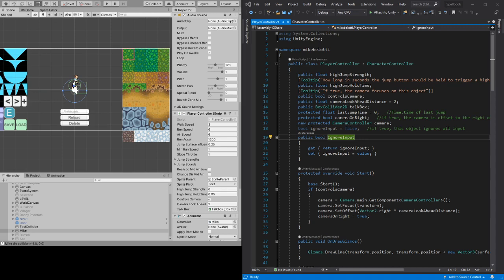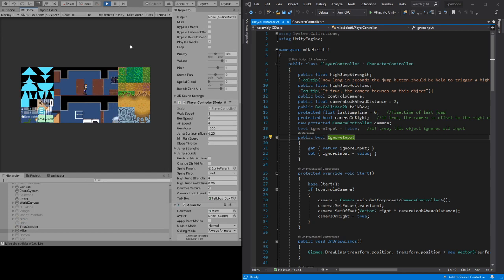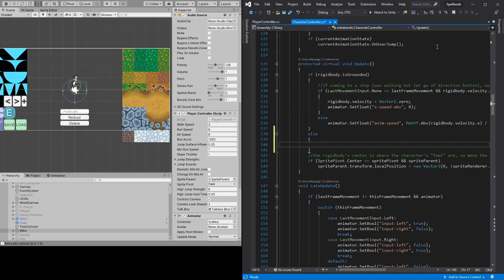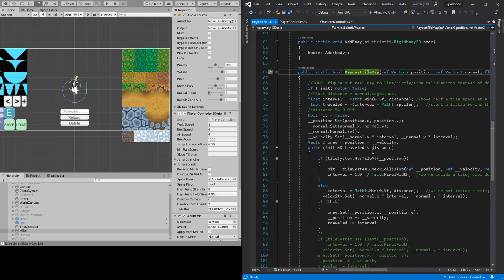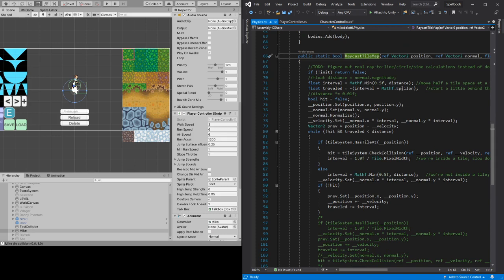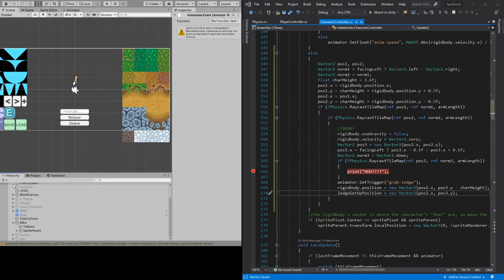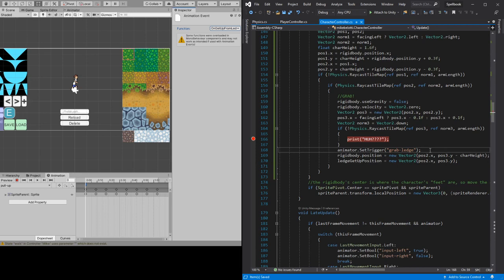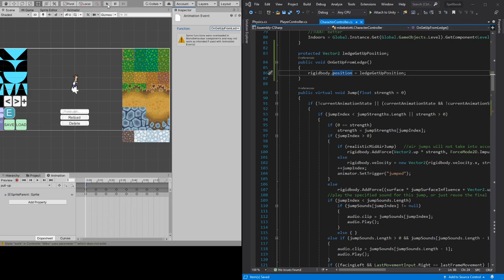The ongoing development of Mike & Co. #1 - Grabbing a Ledge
In this series, I work on my side project game and narrate what I'm doing in the process.
Today I attempt to start implementing "ledge grabbing" - have the character grab onto a ledge as he is falling and pull himself up.